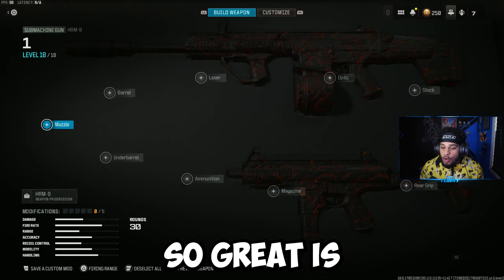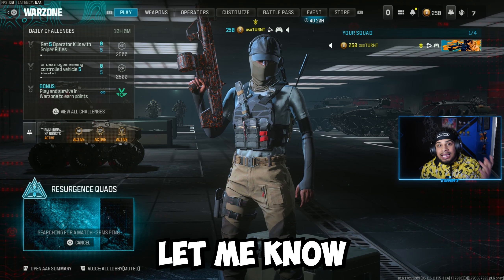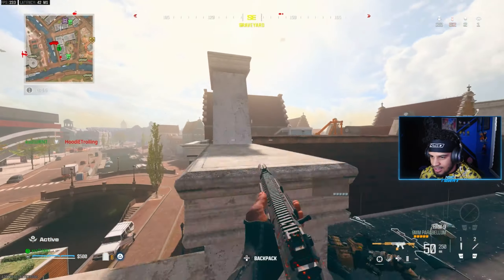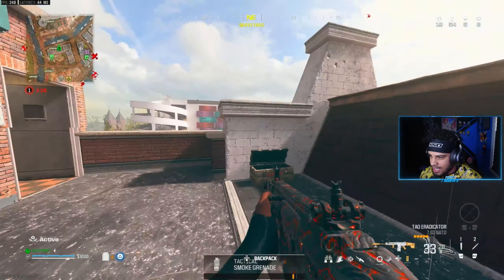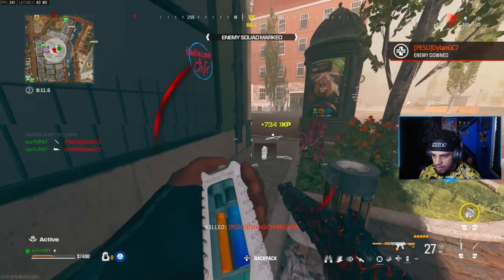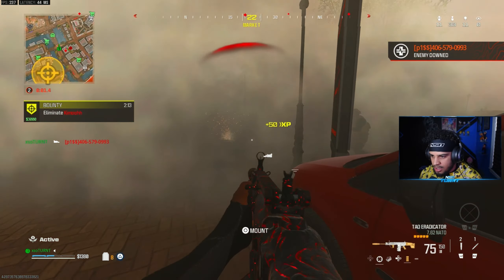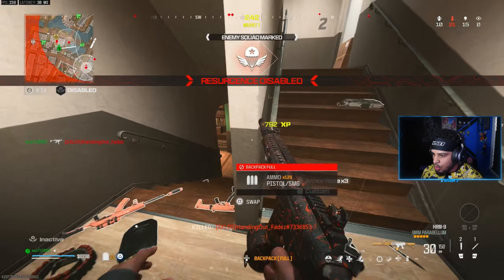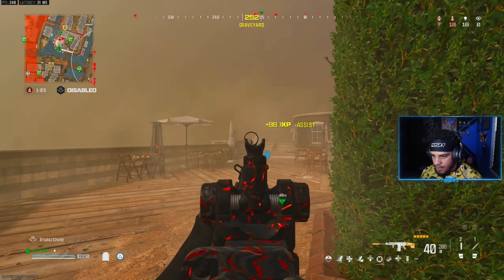the NEW SMG *HRM 9* is Insane! | How To Unlock the SECRET GRAU 5.56 in Warzone 3!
Best HRM 9 Class Setup Warzone 3